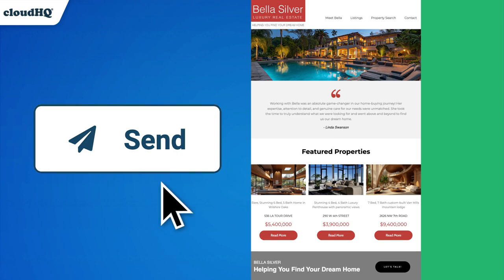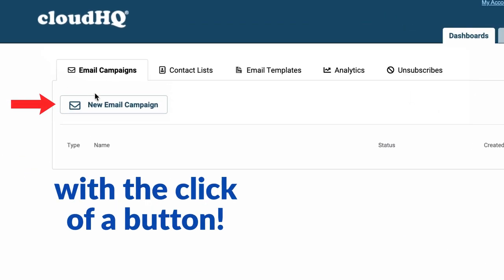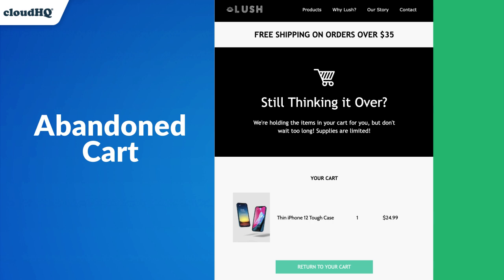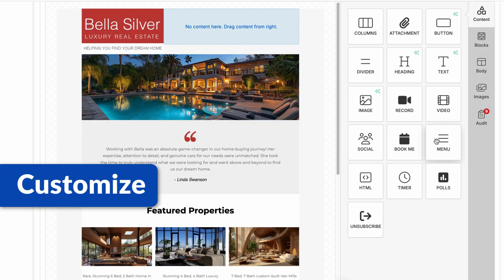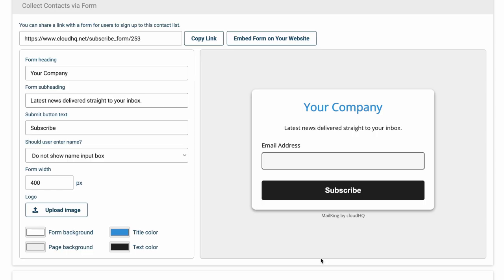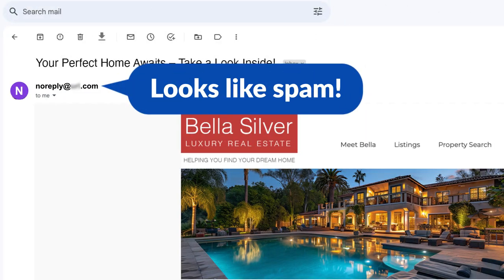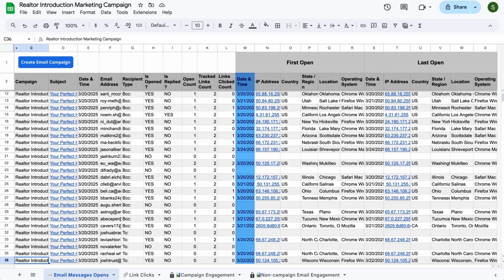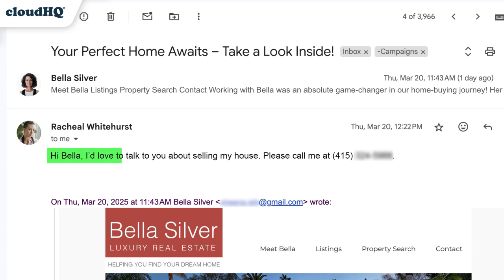Create Stunning Email Campaigns with MailKing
Need to send professional email campaigns that grab attention? With MailKing by cloudHQ, you can easily create eye-catching emails using beautifully designed templates for various industries. In this video, discover how MailKing helps you:

✅ Choose from over 1,000 free email templates
✅ Customize text, images, and call-to-action buttons effortlessly using our drag-and-drop editor
✅ Send bulk email campaigns directly from Gmail for higher open rates
✅ Track email opens, clicks, and responses in real-time

Email List Management:
✅ Create and manage contact lists with ease
✅ Import contacts from Google Contacts, CSV, or Excel files
✅ Embed customizable subscription forms on your website to grow your list
✅ Personalize emails with merge tags for a personal touch

Whether you're promoting a product, running a real estate campaign, or inviting clients to an event, MailKing makes it simple to design and send impactful emails. Plus, with its seamless integration with Gmail, you can ensure your emails are delivered directly from your account, improving delivery rates.